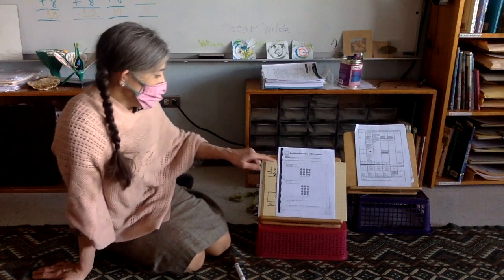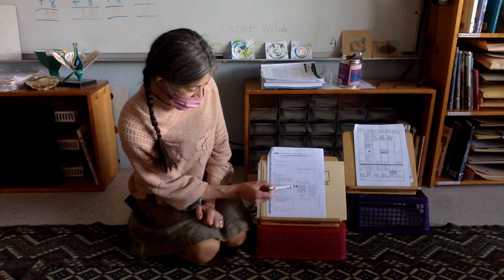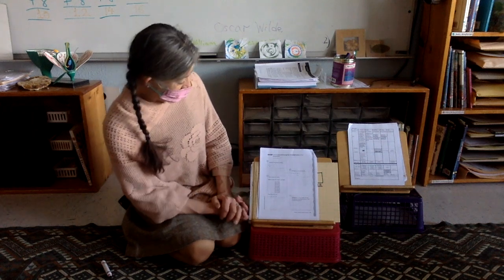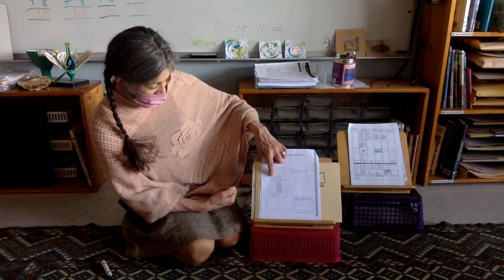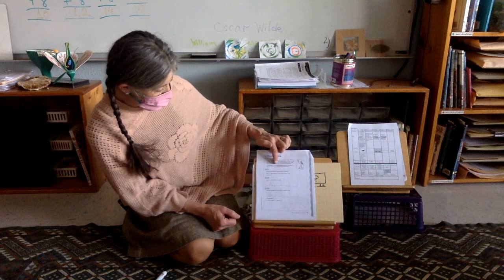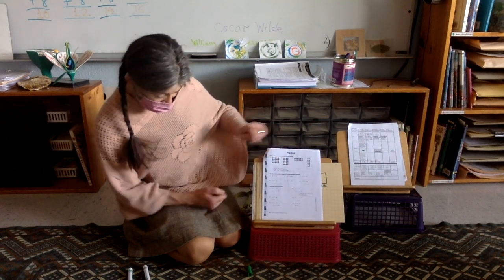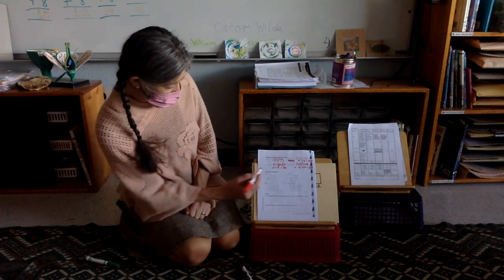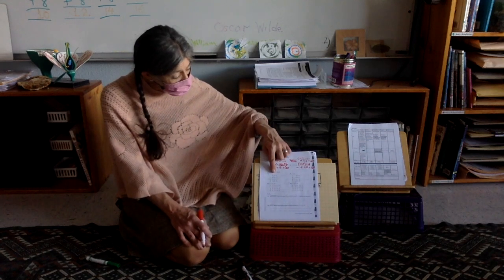Mar. Week 2: Math: 3rd grd.: Lsn. 1: Properties of Operations